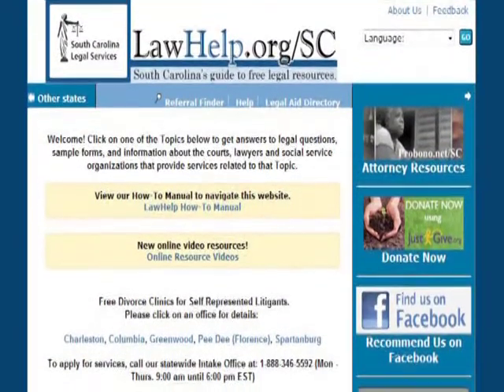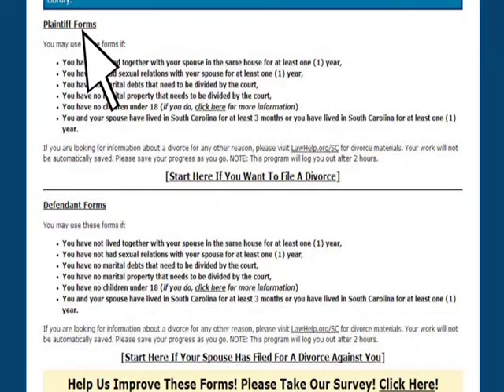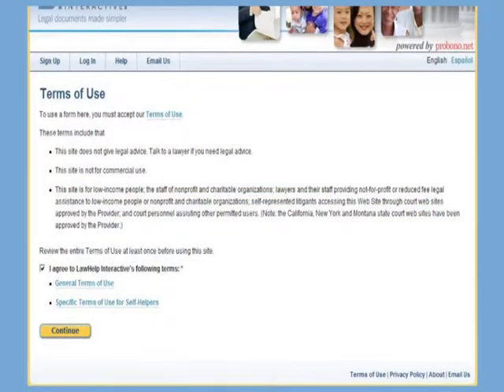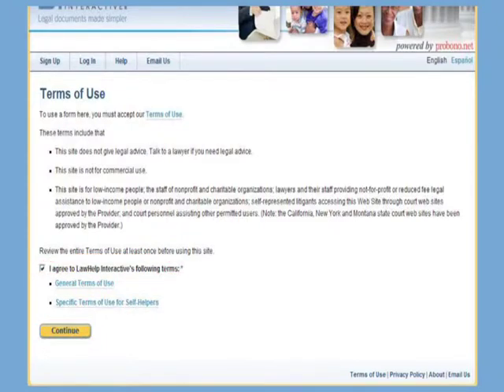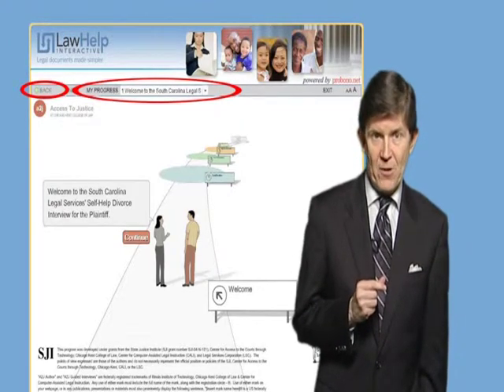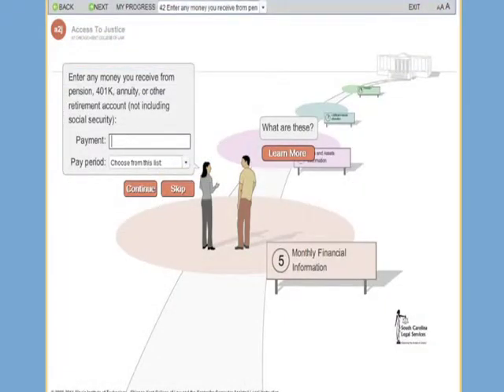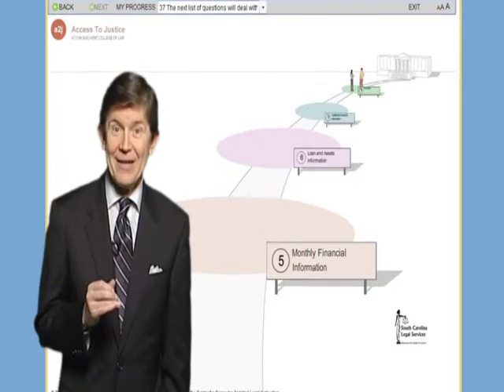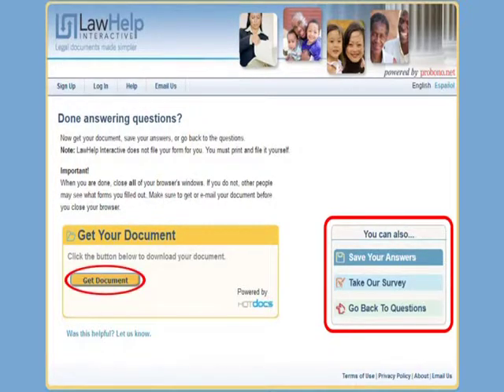South Carolina Self-Help Interviews Instructional Video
This instructional video explains how to use the A2J Author ®  software program to complete self-help divorce forms for family courts in SC. Using this software tool, the guided interview enables self-represented litigants to easily and efficiently complete the automated divorce forms. Once complete, the forms can be printed and filed with the family court.